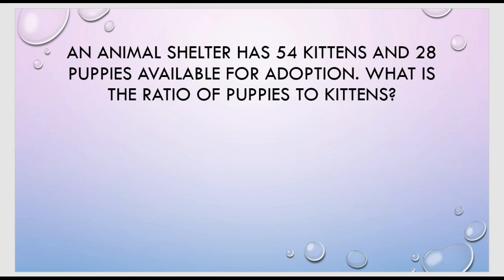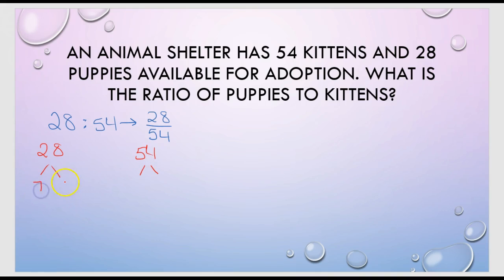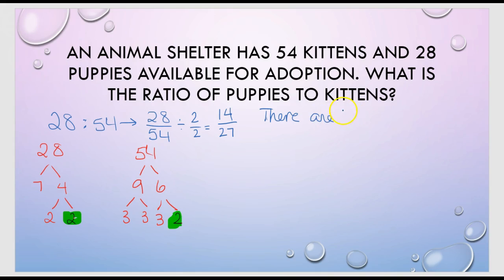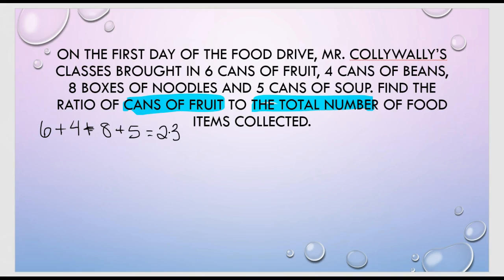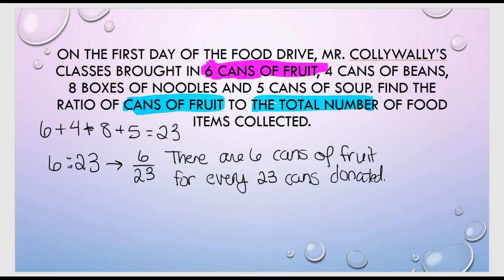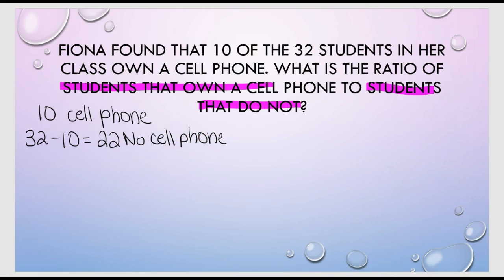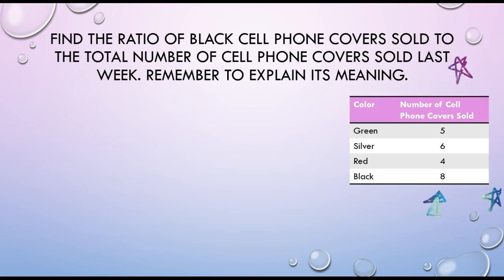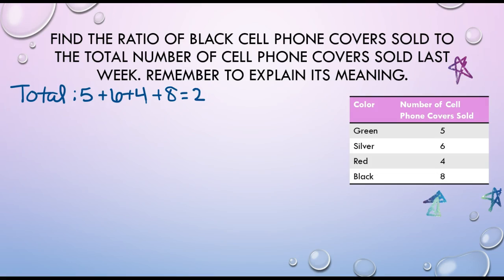Ratios pt. 2